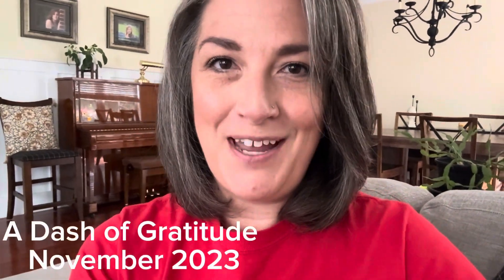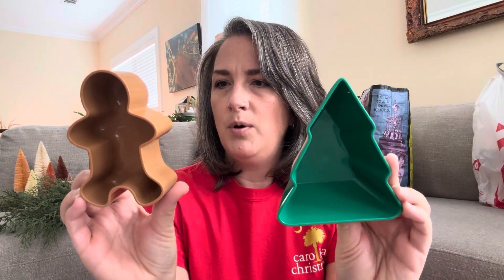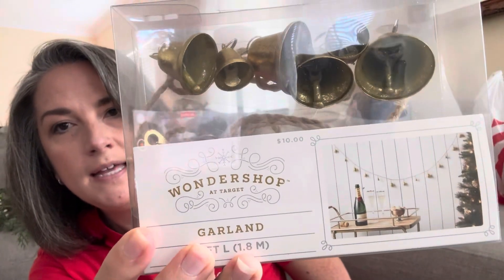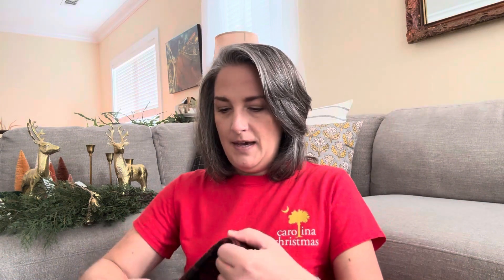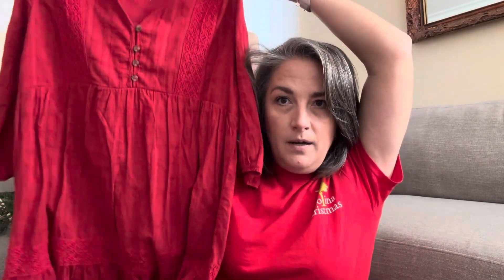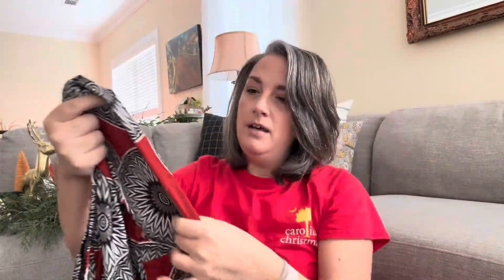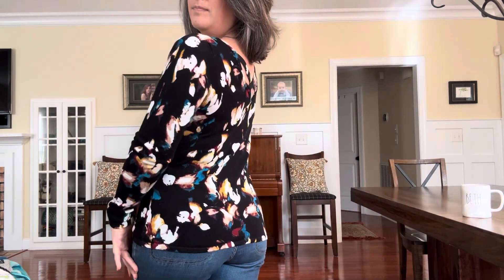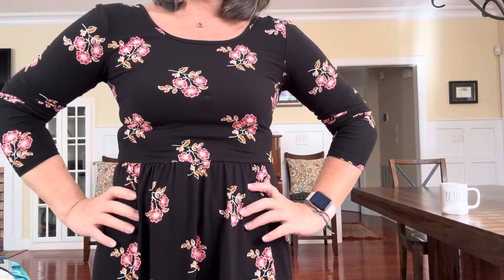NEW: Target Christmas Decor and Thrift Store Haul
Welcome to A Dash of Gratitude!  Are you excited for the Holiday season?  I’m really looking forward to forward to all that this season will bring!

In this video I show you a Target haul. I cannot wait to put up our Christmas tree and figure out how I’ll style these new decor pieces. 🎄❤️✨
I also share my thrift store haul with you. If you’re local to the Augusta, Ga area, check out Second Time Around. They’ve got really good deals over there!

I hope you enjoy this video. I had fun putting it together for you!
❤️Beth